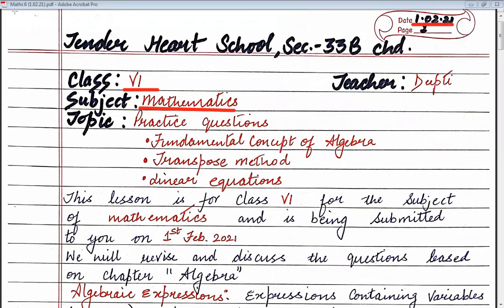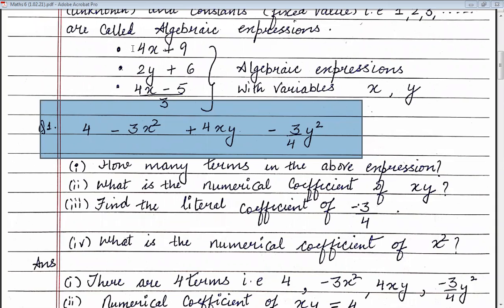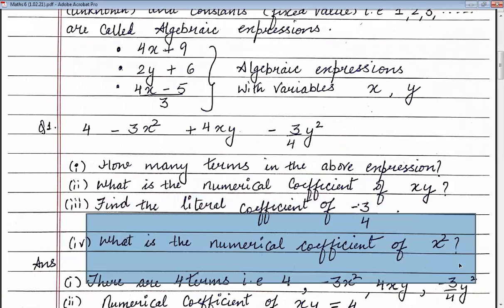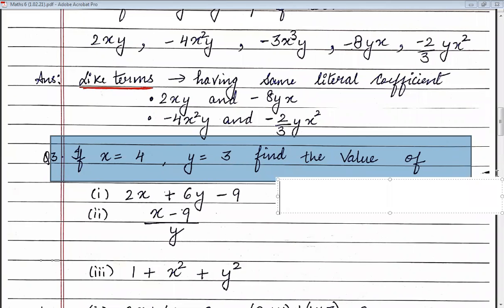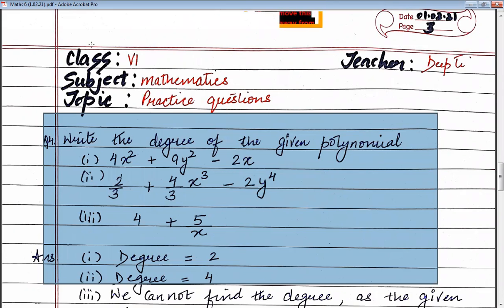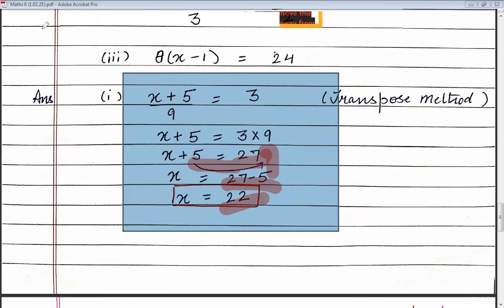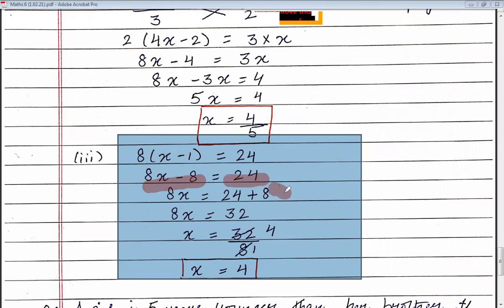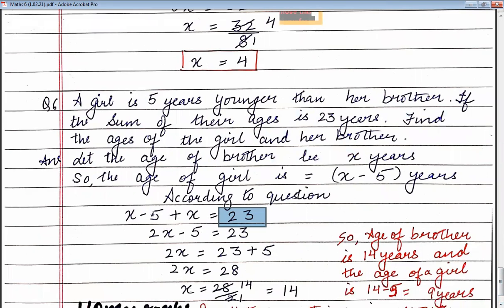Practice questions, Mathematics, Class 6